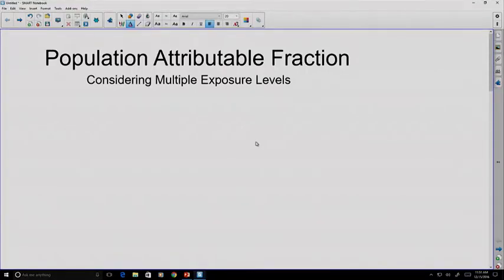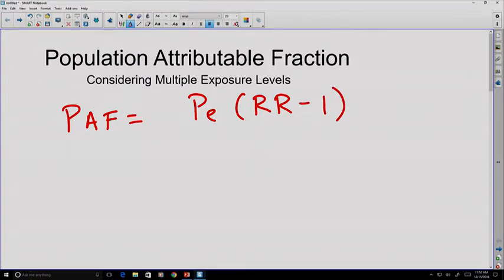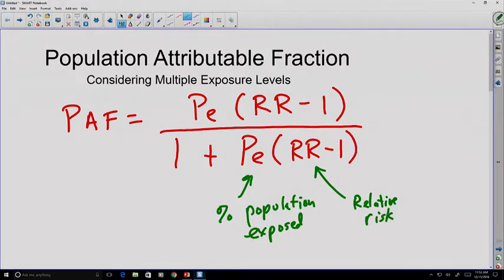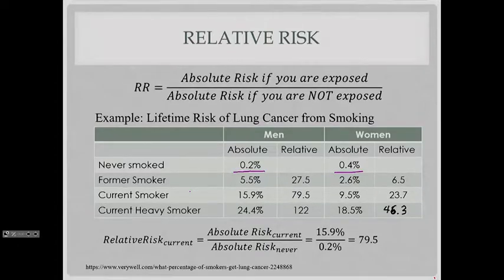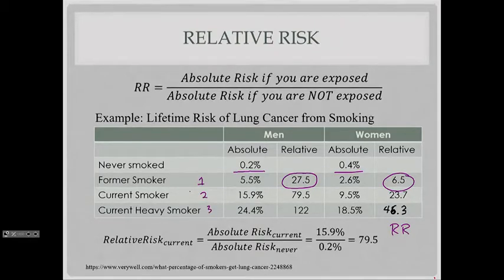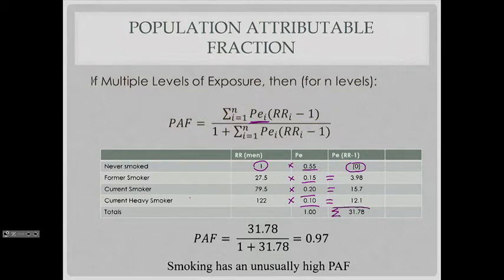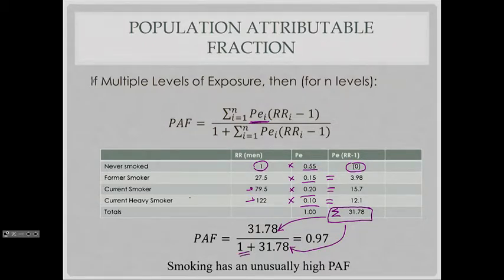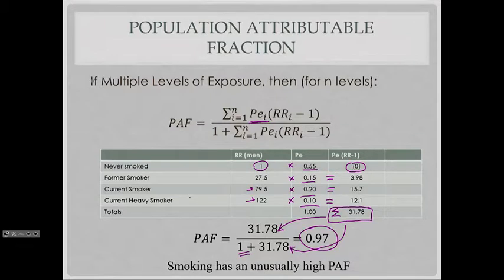Population Attributable Fraction, part 2